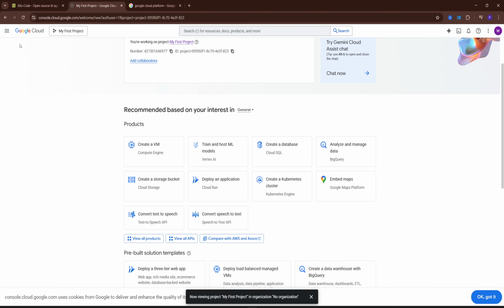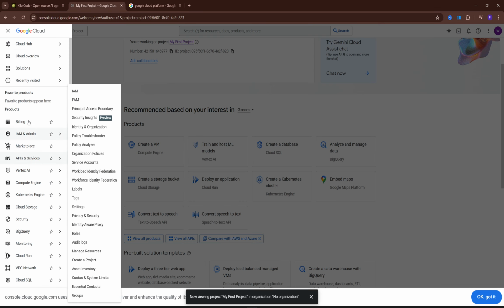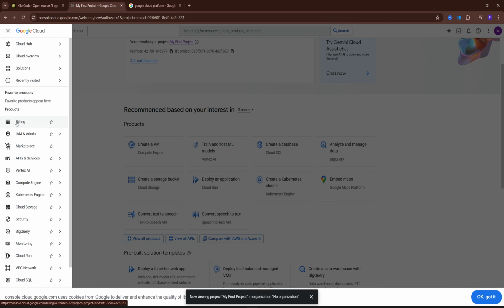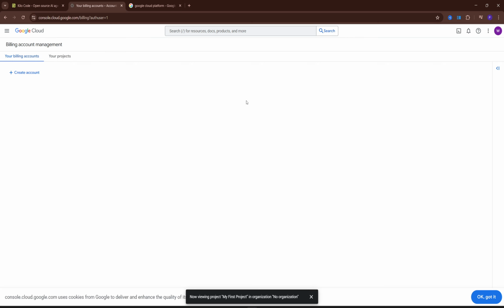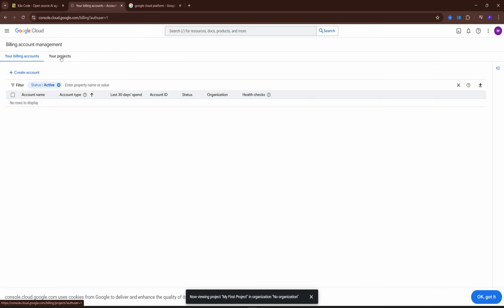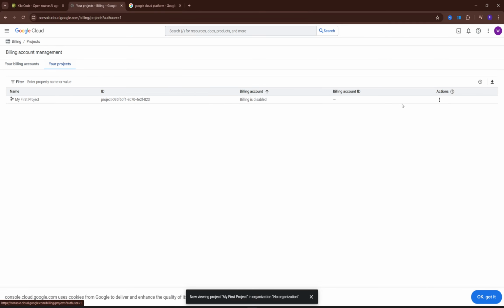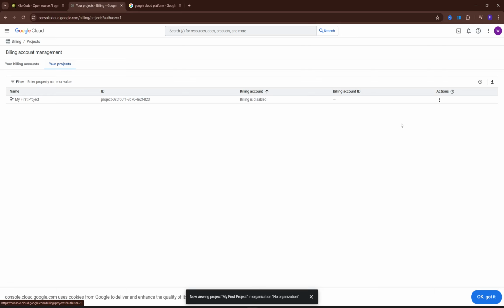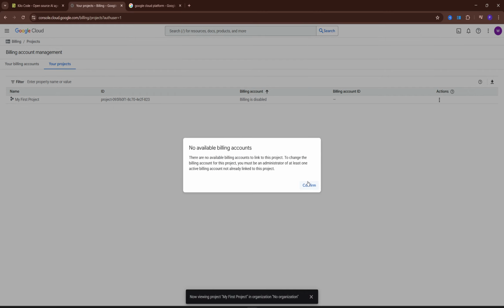How To DELETE GOOGLE CLOUD PROJECT (QUICK & EASY) 2026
In this video, I'll show you how to delete a Google Cloud project step by step. This is a complete guide on how to remove a Google Cloud project safely and correctly in 2026. If you're trying to delete a GCP project, close a Google Cloud account project, or clean up unused cloud resources, this is the exact video you need to watch 🚀💡